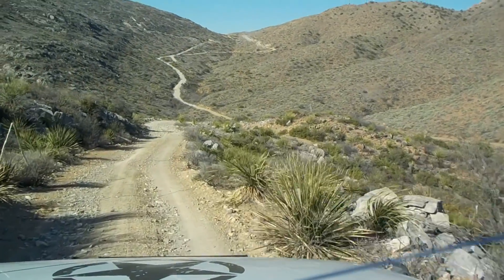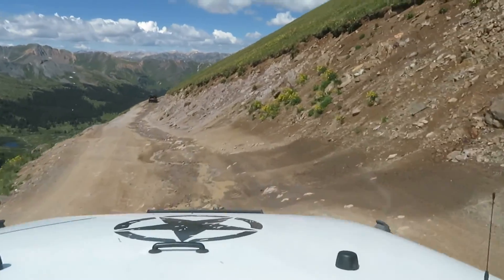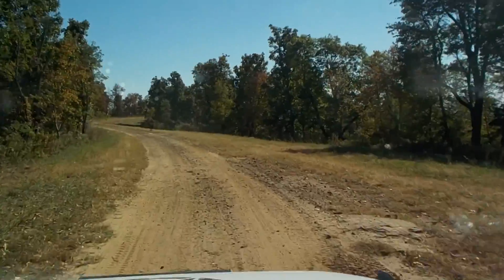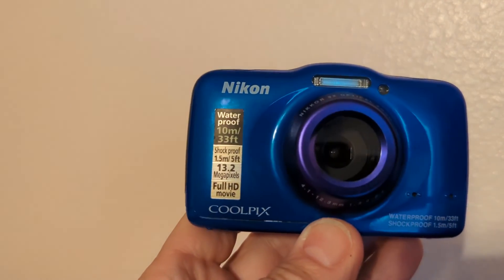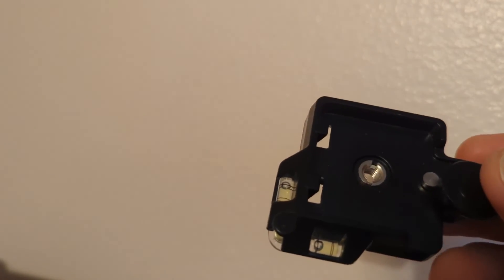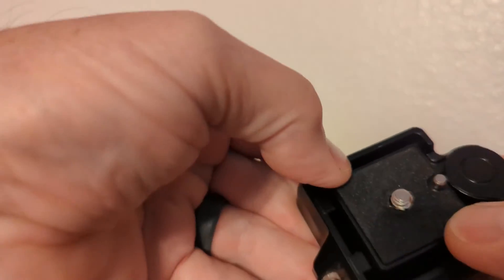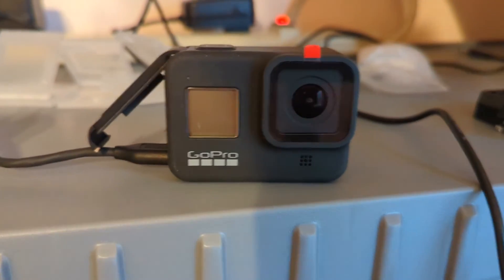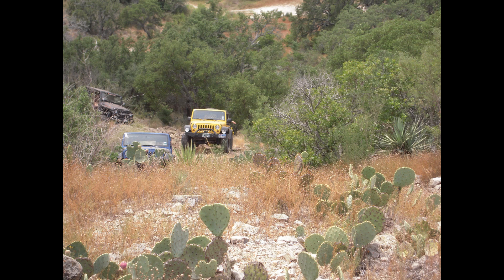Shakes and Jitters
Some issues I have encounter trying to video 4x4 off road excursions. The main problem is that I already owned some small cameras (1 waterproof) that I hesitated to get an action camera.